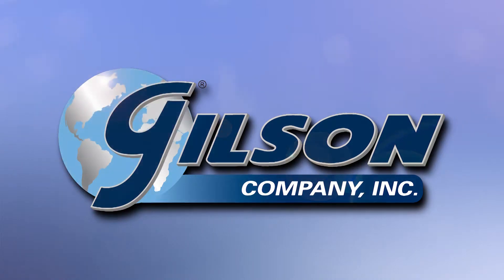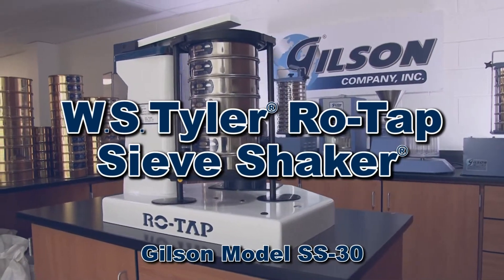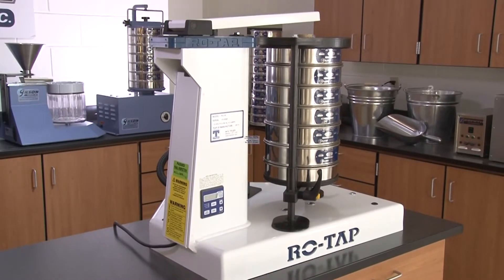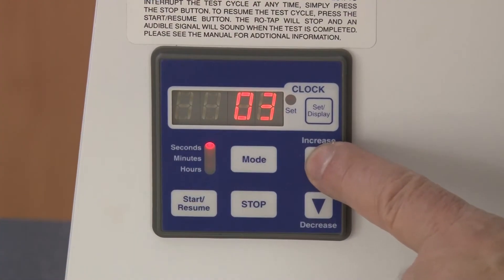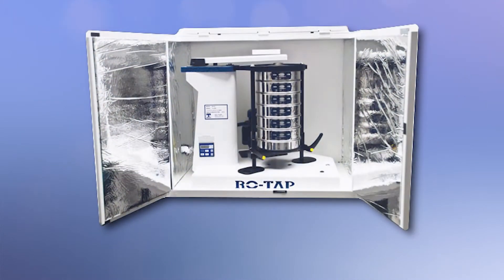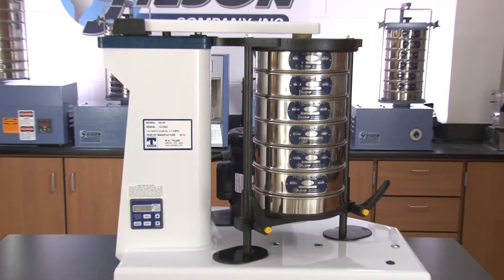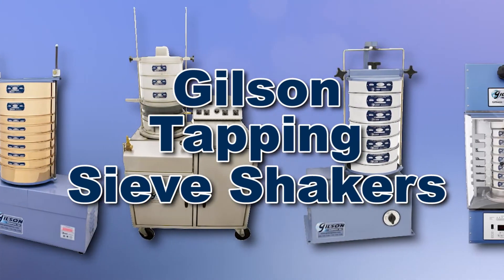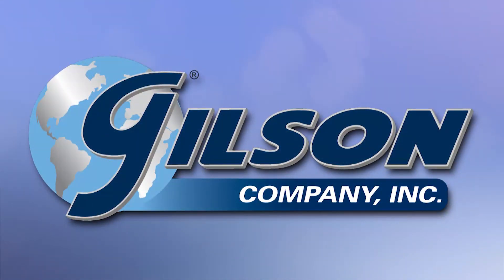Gilson W.S. Tyler® Ro-Tap® 8in Sieve Shaker (SS-30)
W.S. Tyler® 8in Ro-Tap® Sieve Shakers generate 278 oscillations and 150 taps per minute as required by some ASTM methods. The vertical tapping action and horizontal, circular motion assures accurate and consistent results. Designed for heavy-duty use, these shakers bolt securely to a solid bench or table. All models feature an adjustable-plate sieve support and built-in 99 minute x 0.1 second digital timer. Powered by a 1/4hp motor. The SS-30 holds up to six full-height 8in (203mm) test sieves with a full-height pan, or thirteen half-height sieves with a half-height pan. A popular choice for particle sizes ranging from No. 4 (4.75mm) to No.635 (20µm).